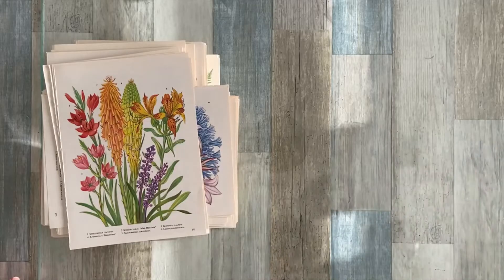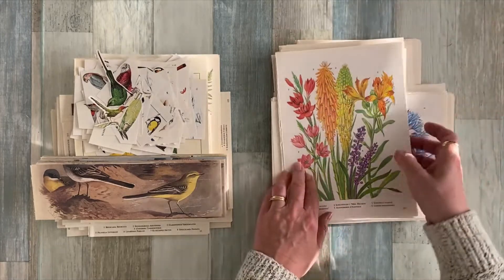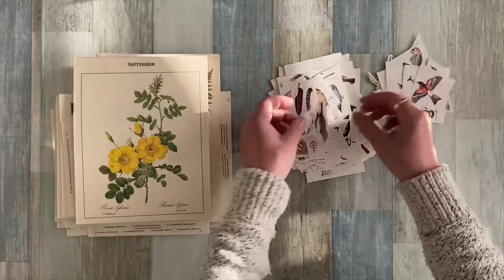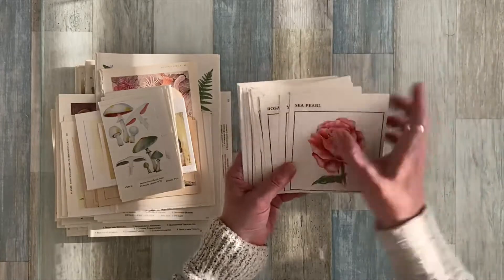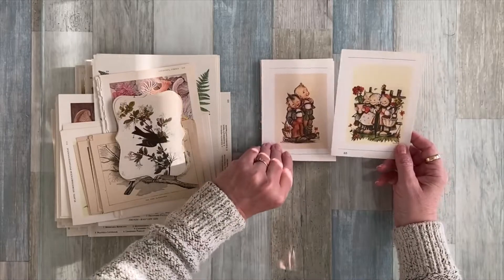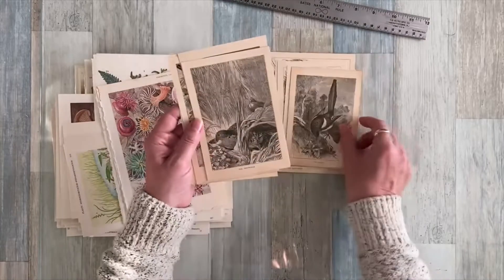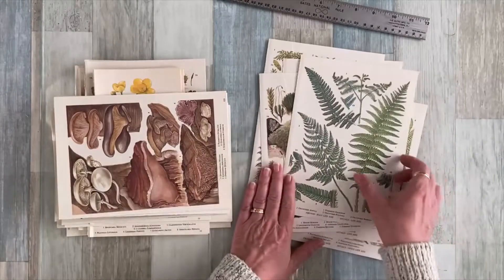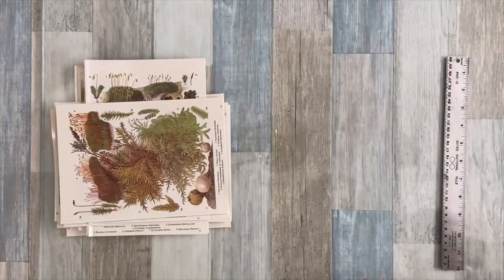Ephemera Purge Book Pages for Junk Journals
Here is a quick video of all my extra book pages from my Ephemera Stash Purge.
They will be on my Etsy shop until the end of May. Get them while they last.

Thanks so much for the kind comments from everyone during the100dayproject stash purge I did on Instragram.
So happy to be starting with a fresh perspective and more focused supplies.
Darlene